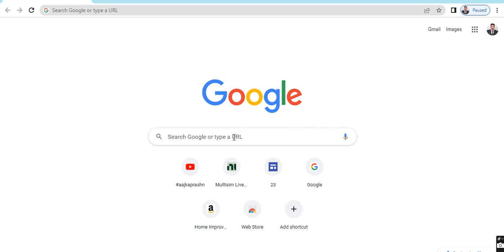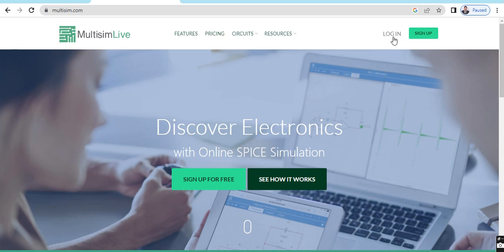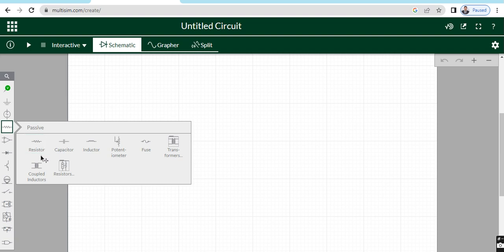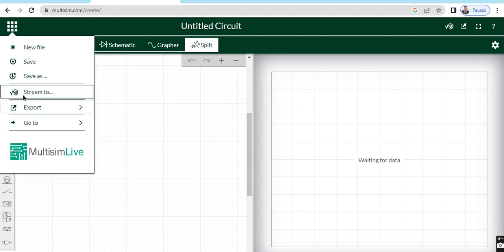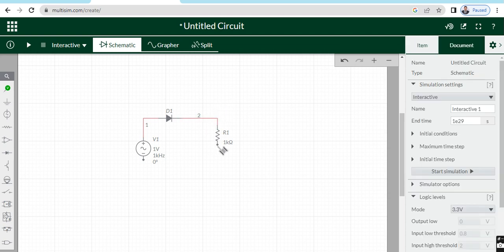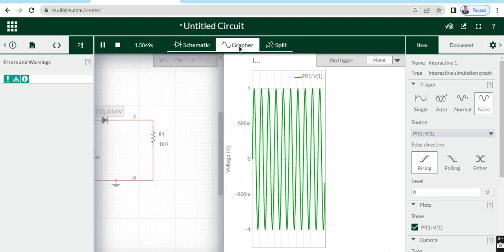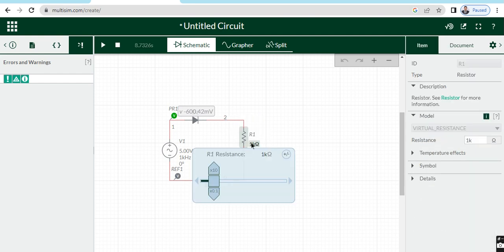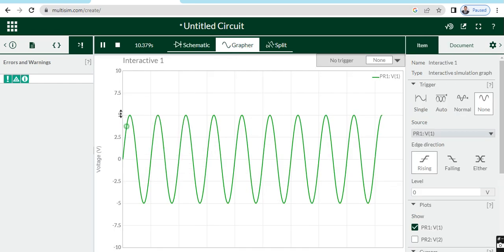Multisim Software Module1:Series Negative Clipper Circuit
Very Useful to Engineering Students-Step by Step Explanations